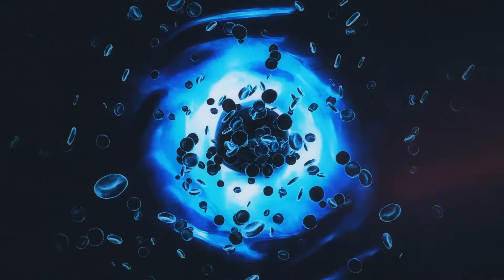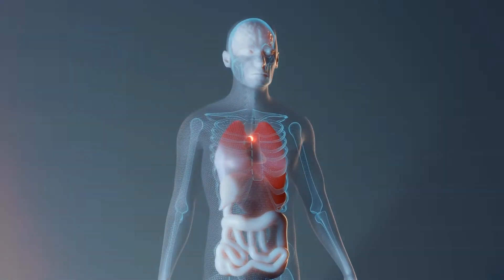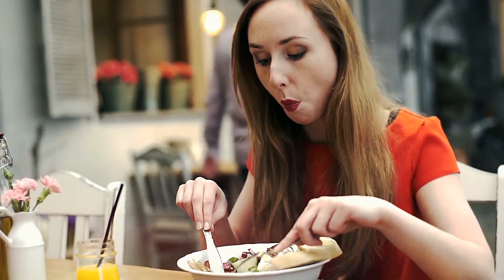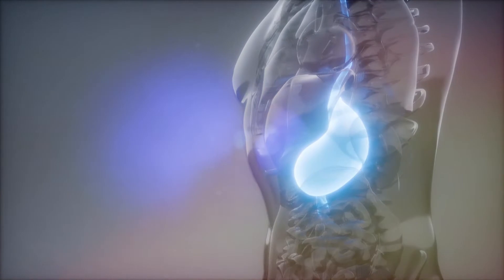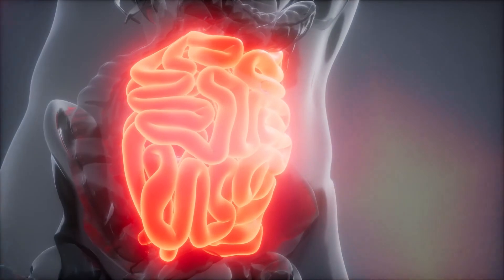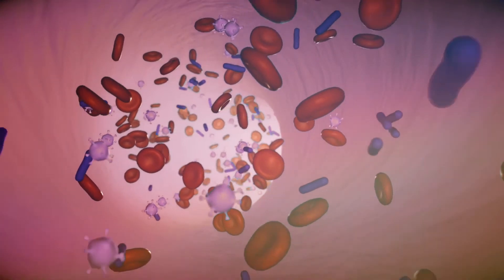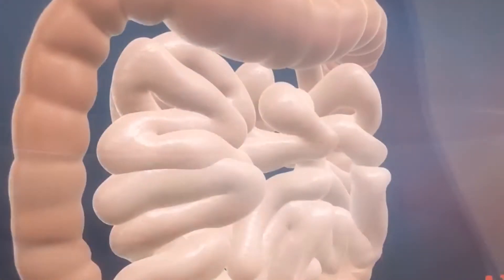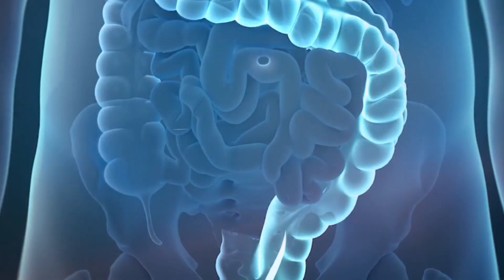Human Digestive System - Explained with 3D Animations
Food is our fuel, and its nutrients give our bodies' cells the energy and substances they need to work. But before food can do that, it must be digested into small pieces the body can absorb and use.

The digestive system is made up of the alimentary canal (also called the digestive tract) and other organs, such as the liver and pancreas. The alimentary canal is the long tube of organs — including the esophagus, stomach, and intestines — that runs from the mouth to the anus. An adult's digestive tract is about 30 feet  long.